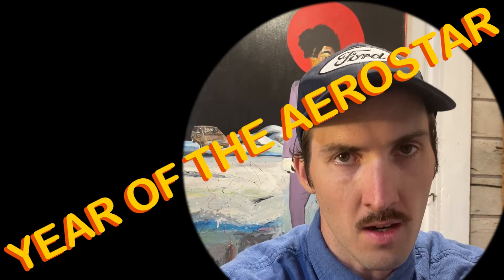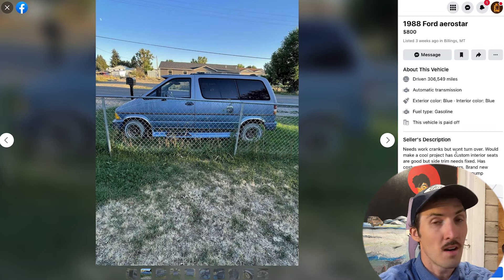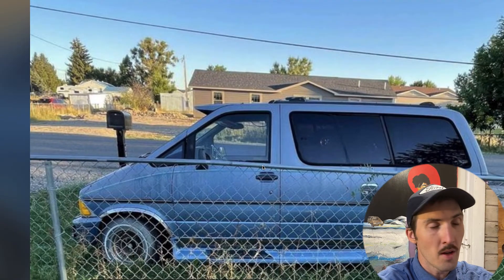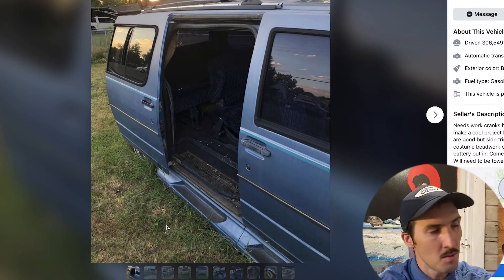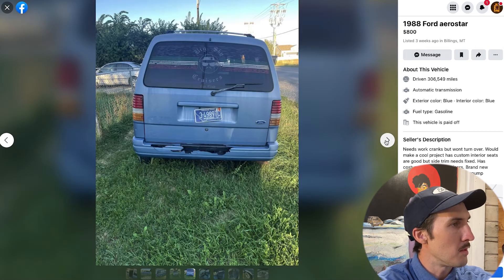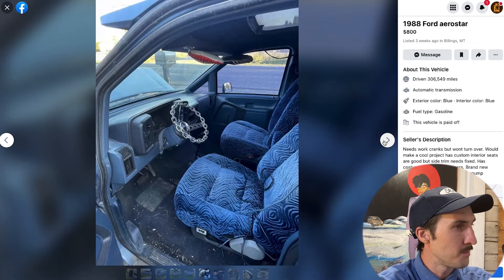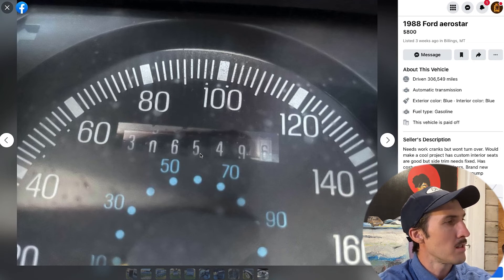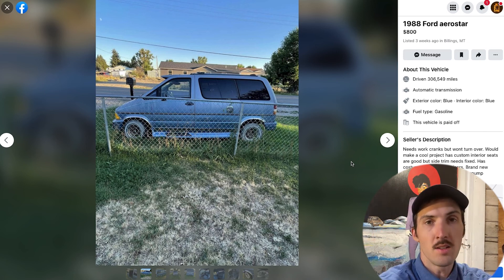Year Of The Aerostar: Episode 34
Here we have a beautiful 1988 Ford Aerostar with a custom velvet interior and many exterior accessories.